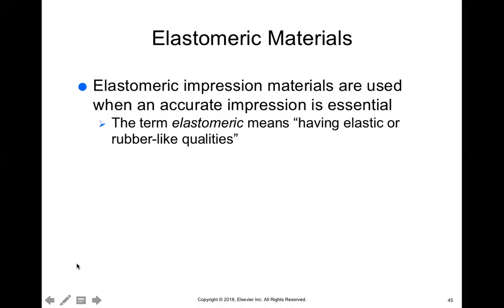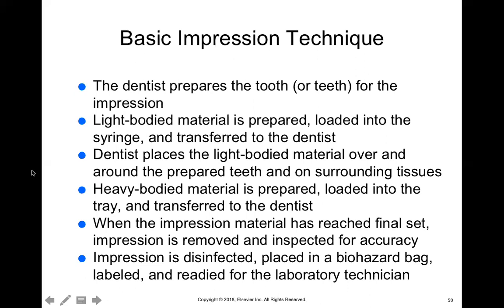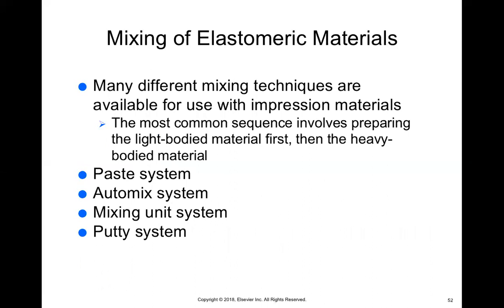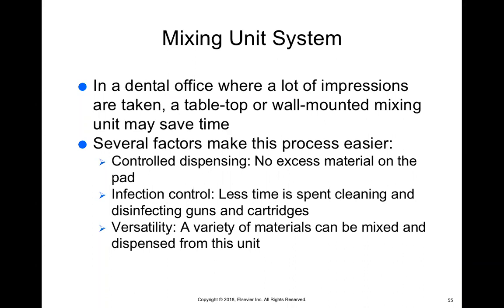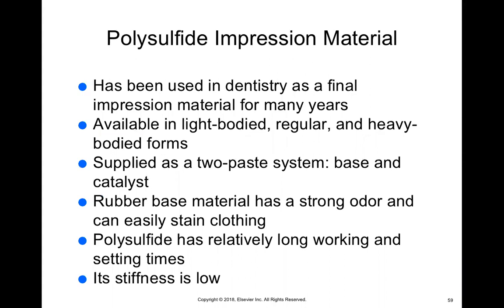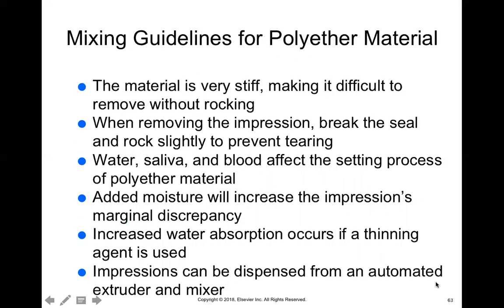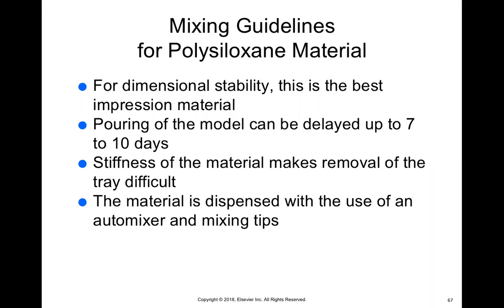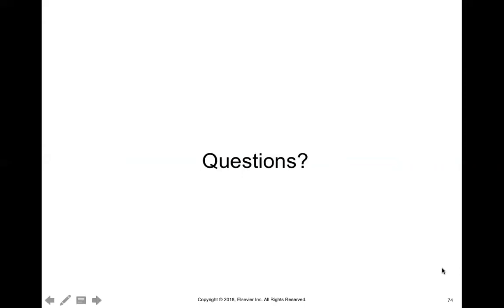Chapter 46 - Part 4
Part IV - Impression Material